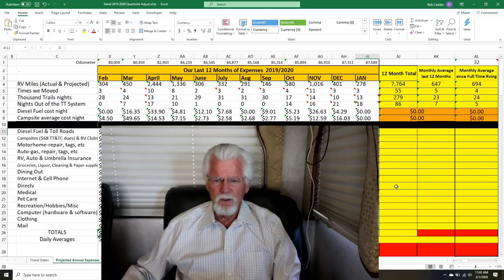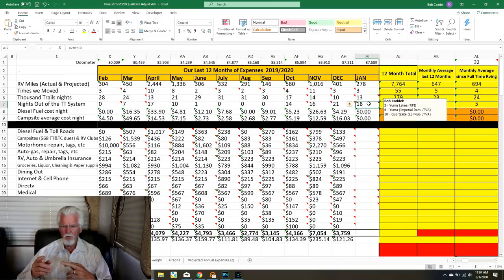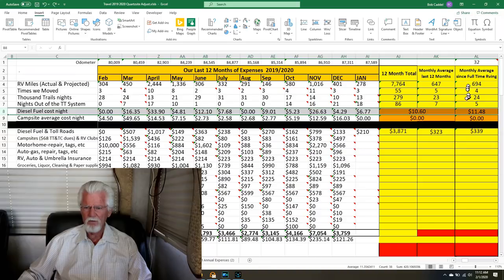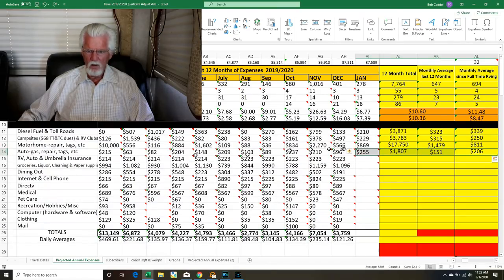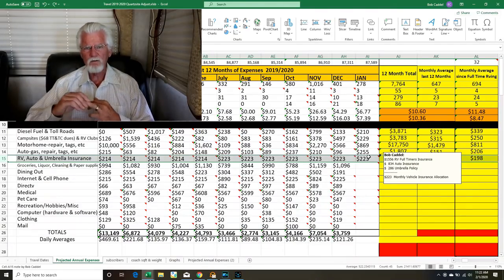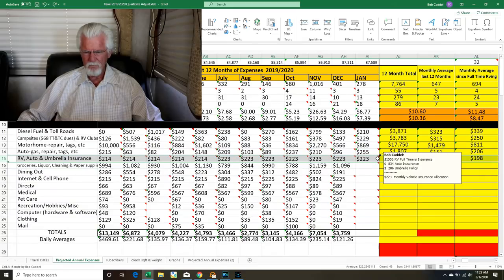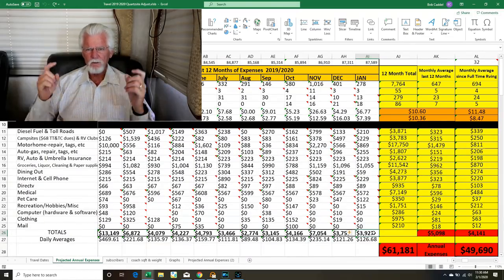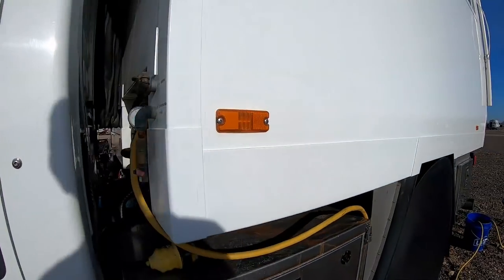January 2020 Our Cost to live full time in our RV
In this video we cover our complete cost to live in our RV for the month of January 2020. This spreadsheet will show our total expenses over the last two and a half years of living and traveling in our RV full time. If you are planning to travel and live in your RV, this information will be a great place to start your budget.

Blackstone Flatop Grill
AKASO V1 DashCam
AKASO Trace1 Pro DashCam

Portable Power Station
Portable Solar Panel

Camera: Canon 80D
Rode Microphone
Camera Canon G7X
GoPeo Hero7 Black
Drone: DJI Phantom 4 Pro
P4Pro Backpack
Gorilla Pod
Editing Software
Garmin 770 RV GPS
Weboost cell phone boost
Directional Antenna
Fireproof Safe
Clam Screen Tent
Hughes Autoformer
                   (Voltage Booster & Surge Protecter)
Portable Waste Tank

Quicken Financial Traking